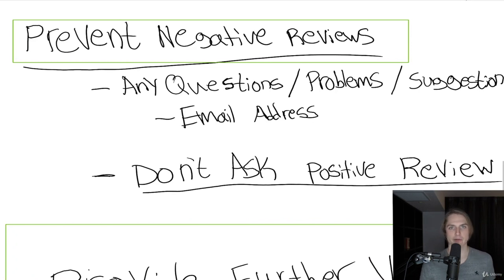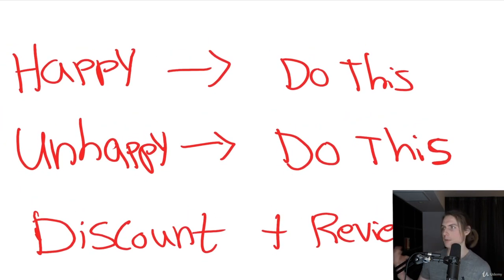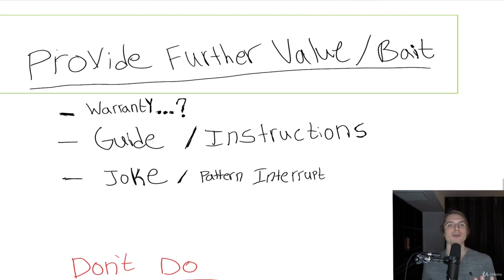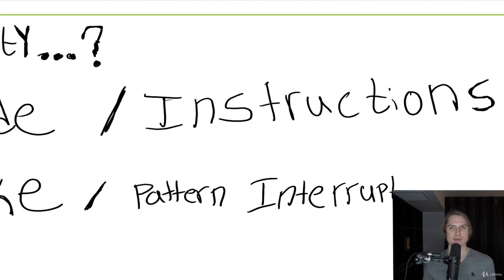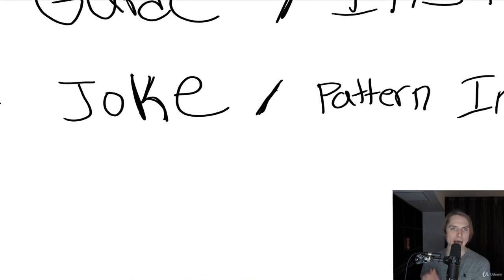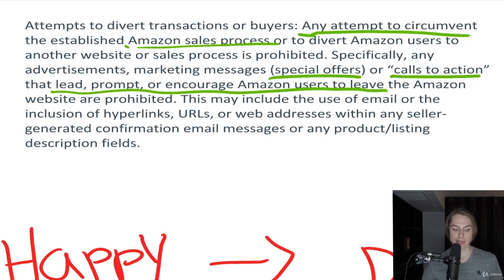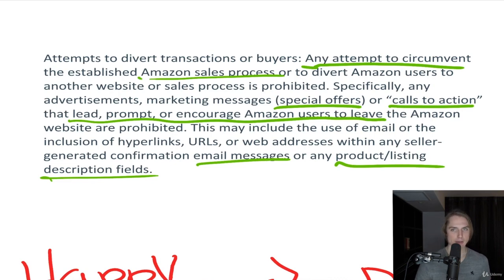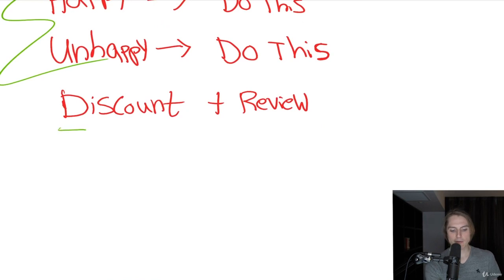Unlocking Success: The Power of Product Inserts in Enhancing Customer Experience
Join us on our channel as we explore the innovative world of product inserts and their profound impact on customer satisfaction and brand loyalty. From personalized messages to special offers, our videos delve into the strategic use of product inserts to delight customers, encourage repeat purchases, and foster meaningful connections.

oin us as we explore the multifaceted benefits of product inserts, from reinforcing brand identity and encouraging repeat purchases to gathering valuable feedback and fostering customer loyalty. Learn how strategically designed inserts can serve as powerful marketing tools, driving engagement and increasing customer satisfaction.

Discover innovative ideas and best practices for creating compelling product inserts that resonate with your audience and add value to their purchase experience. Whether it's offering exclusive discounts, sharing product usage tips, or soliciting reviews and referrals, we'll show you how to craft inserts that leave a lasting impression and drive meaningful results.

Whether you're an e-commerce entrepreneur or a marketing enthusiast, our channel provides invaluable insights, creative ideas, and best practices for leveraging product inserts to elevate your brand.